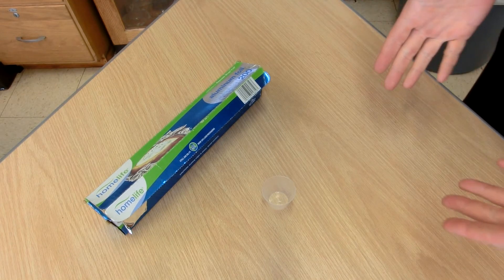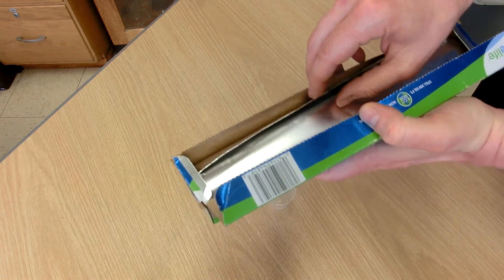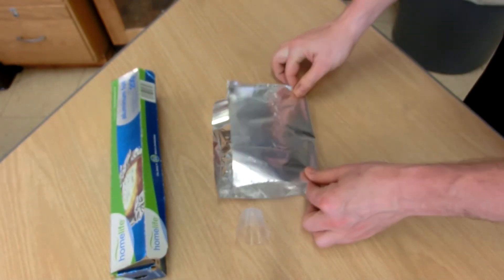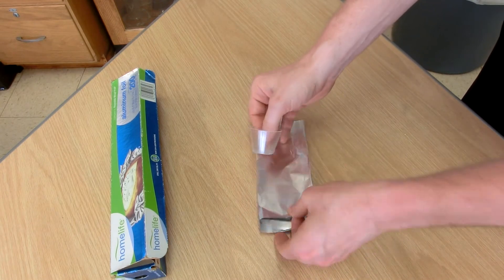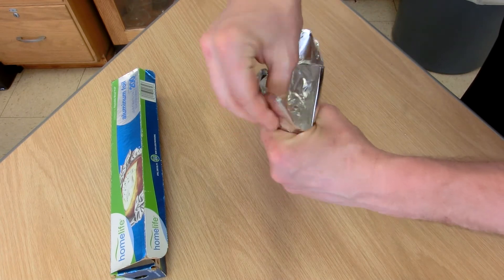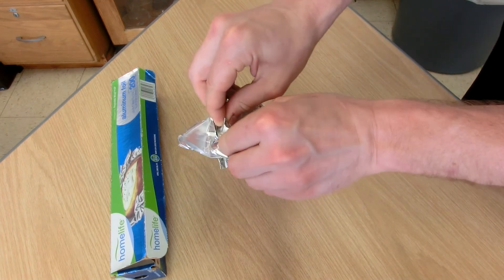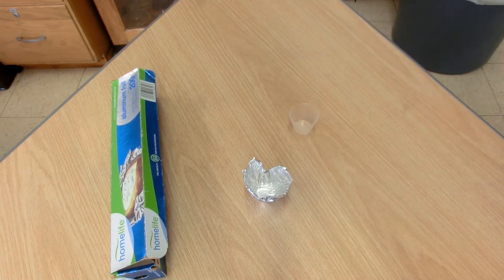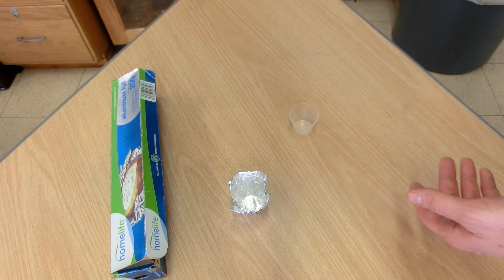Improvised Aluminum Foil Crucible in a Chemistry Lab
Inexpensive disposable crucible.